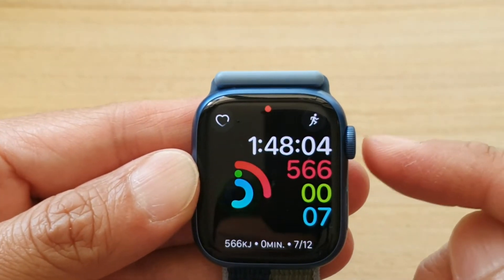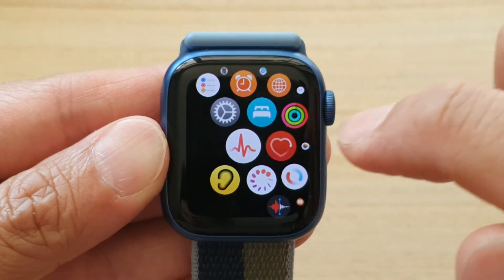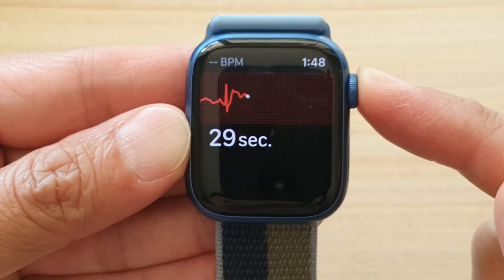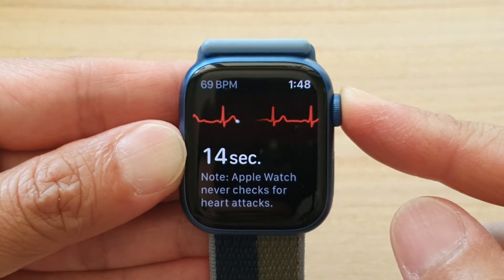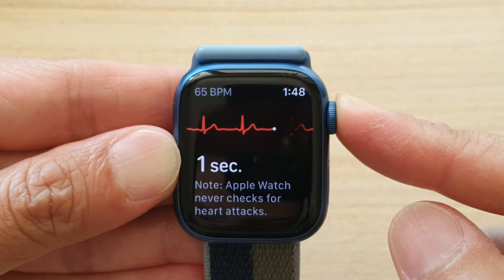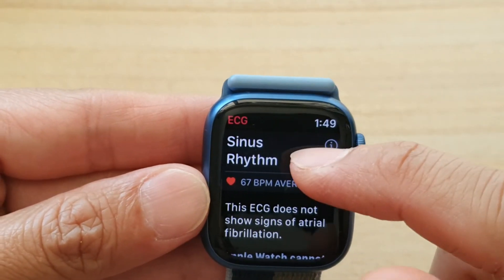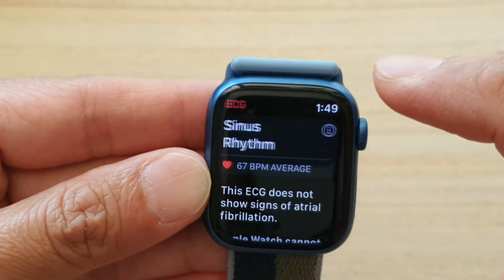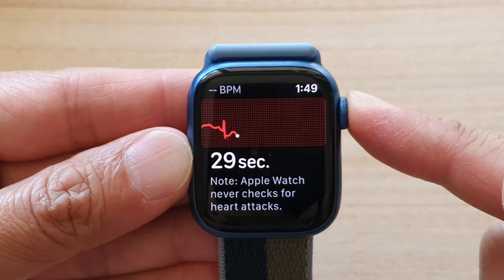Apple Watch 7: How to Record an Electrocardiogram with the ECG App - WatchOS 8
Learn how you can record an Electrocariodiogram with the EGC app on Apple Watch 7 - WatchOS 8.